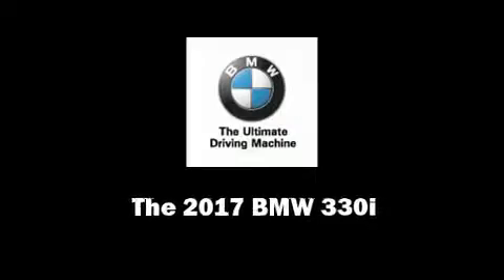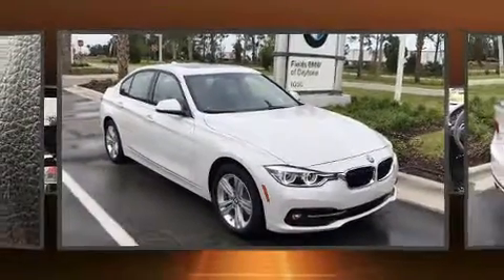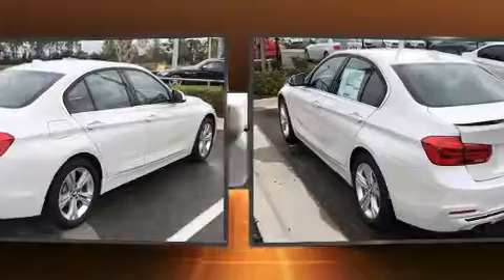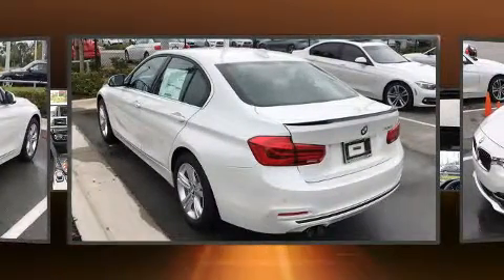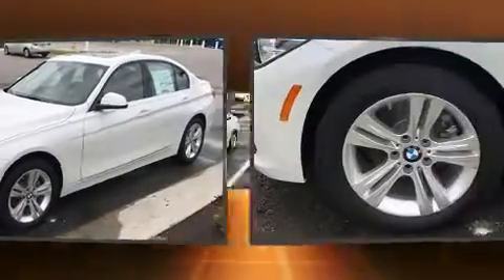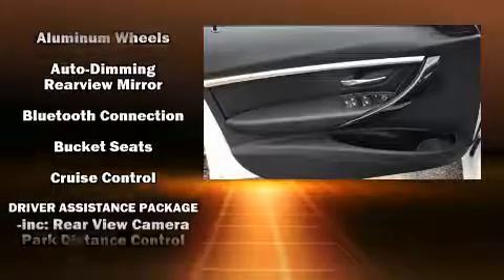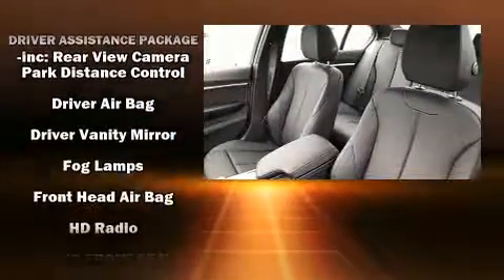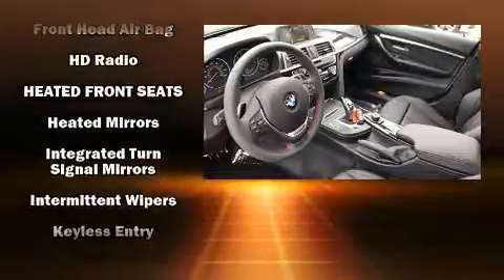2017 BMW 3 Series 330i in Daytona Beach, FL 32124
1050 N. Tomoka Farms Rd.

Introducing the 2017 BMW 330i wagon This 4 door, 5 passenger sedan offers the features and options for which you've been searching. Smooth gearshifts are achieved thanks to the efficient 4 cylinder engine, and for added security, dynamic Stability Control supplements the drivetrain. All of the premium features expected of a BMW are offered, including: 1-touch window functionality, a leather steering wheel, a built-in garage door transmitter, automatic dimming door mirrors, heated seats, front fog lights, and seat memory. For drivers who enjoy the natural environment, a power moon roof allows an infusion of fresh air. In the event of a rollover collision, side curtain airbags provide additional protection for outboard seated passengers. You will have a pleasant shopping experience that is fun, informative, and never high pressured. Stop by our dealership or give us a call for more information.